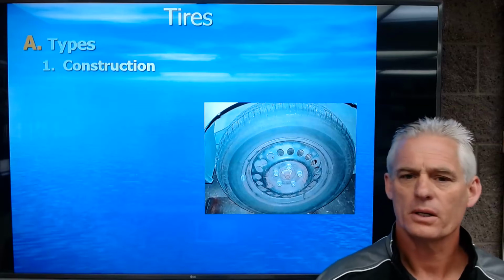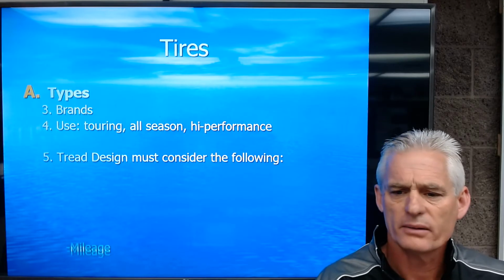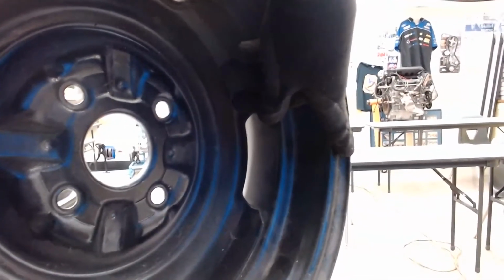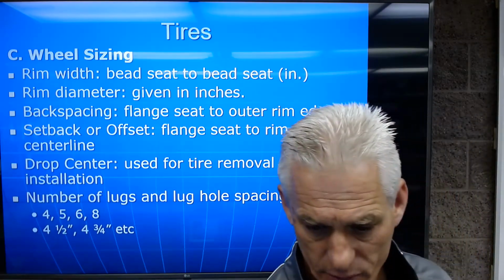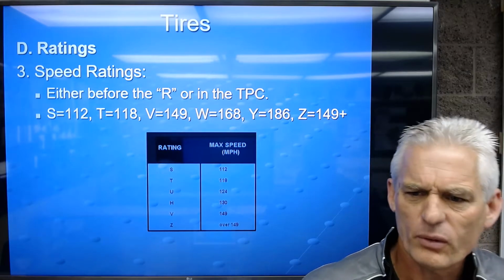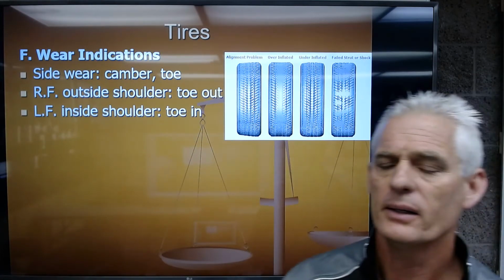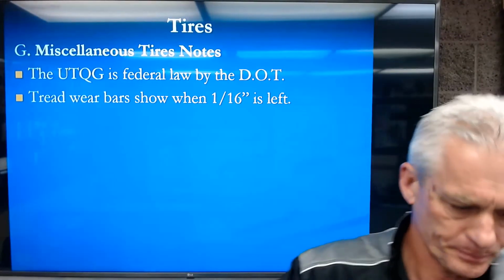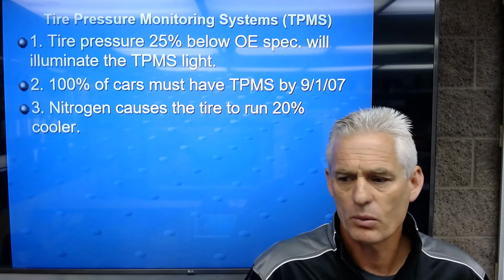Tires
This presentation looks at Tires and Wheels in depth.